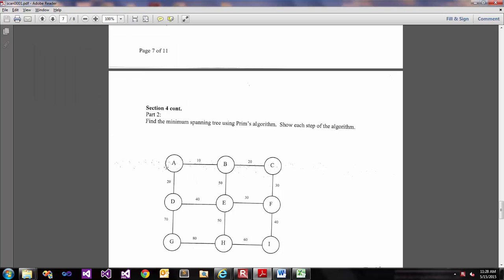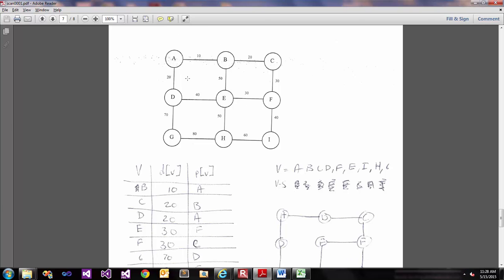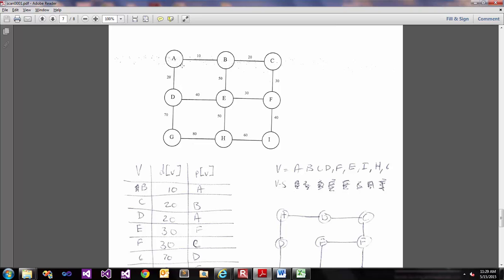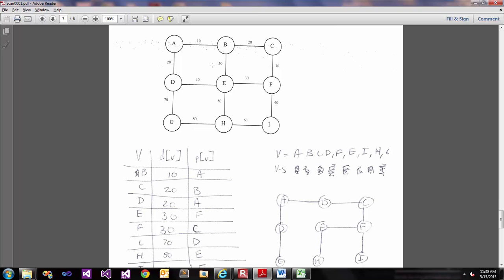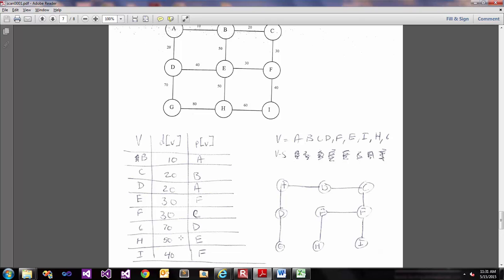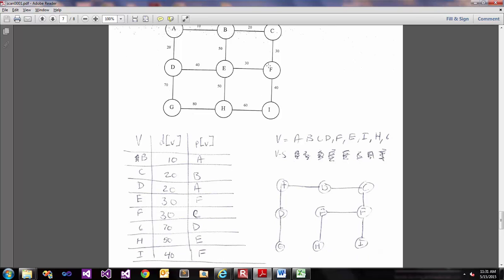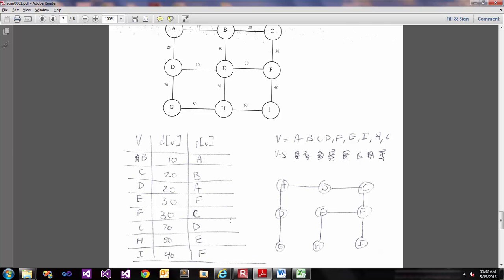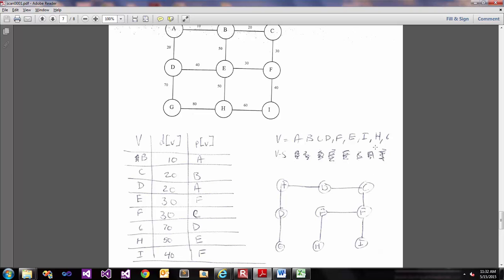CS 113 Final Section 4 Part 2